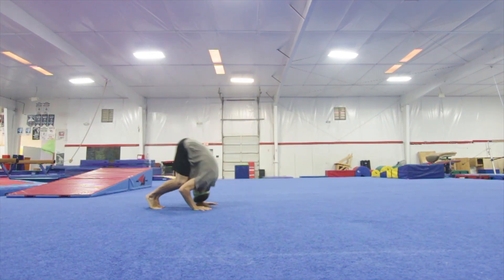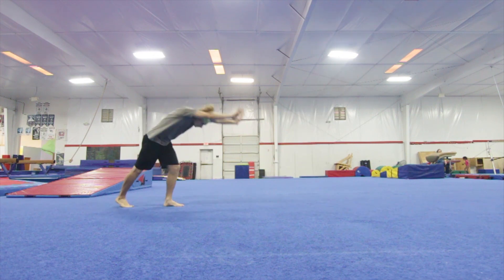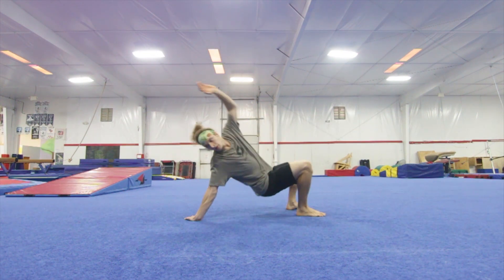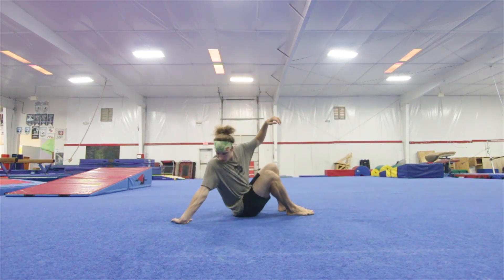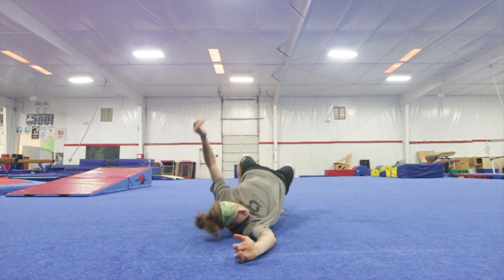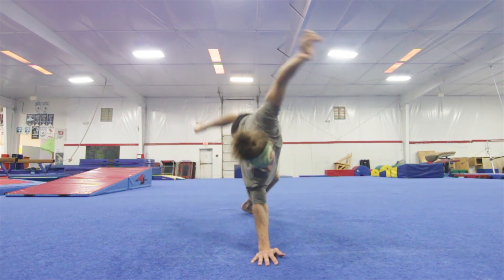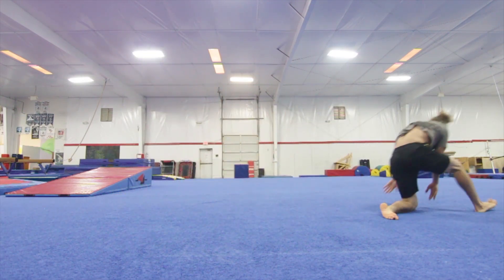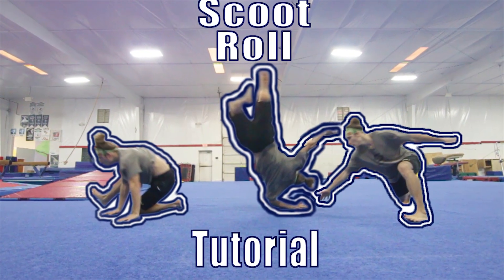How To Scoot Roll - Parkour Tutorial by Bob Reese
Learn how to Scoot Roll in one minute! I now teach at and own Motive School of Movement here in Greenville, South Carolina! Come to our open gym, take a class, or even a private lesson!
Motivemovement.org